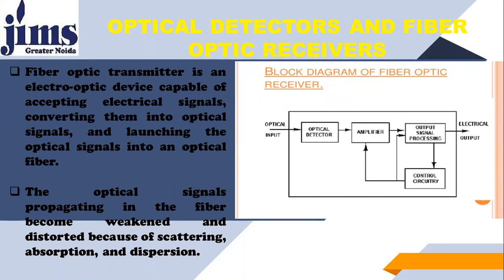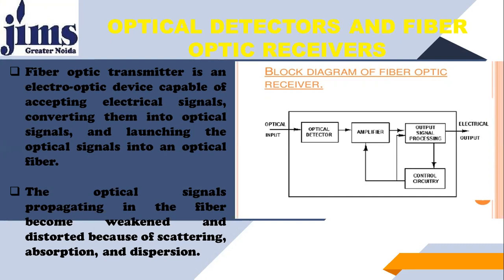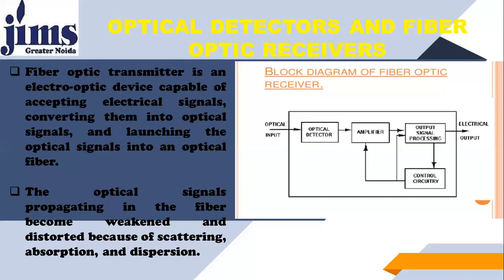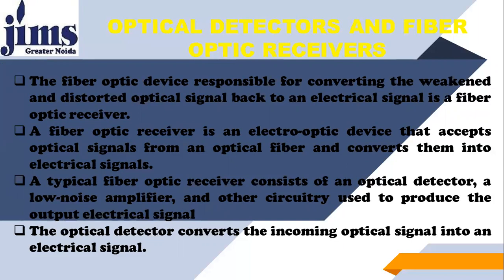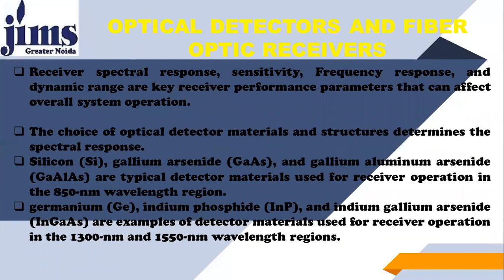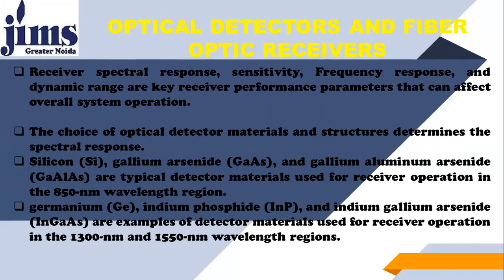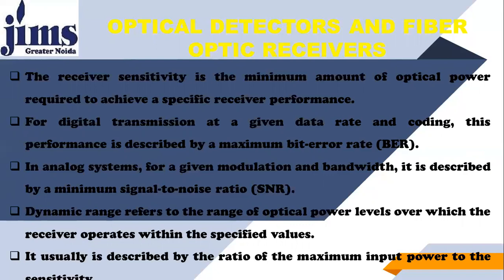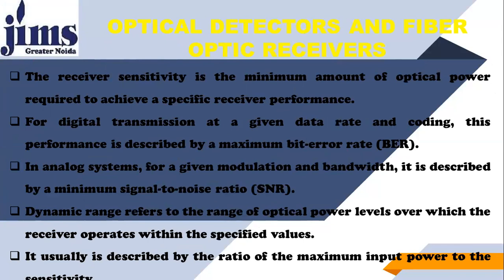21 OPTICAL DETECTORS AND FIBER OPTIC RECEIVER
21 OPTICAL DETECTORS AND FIBER OPTIC RECEIVER